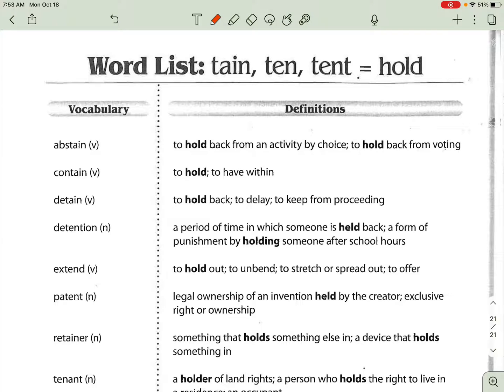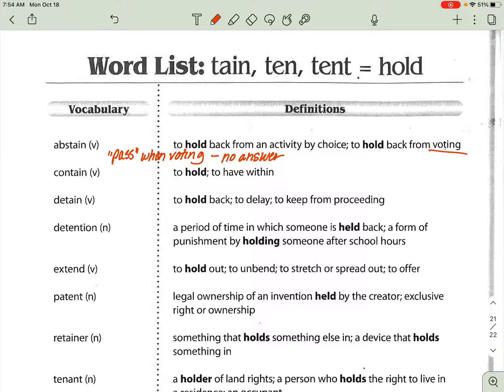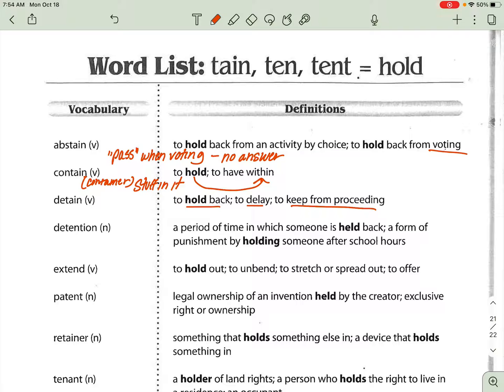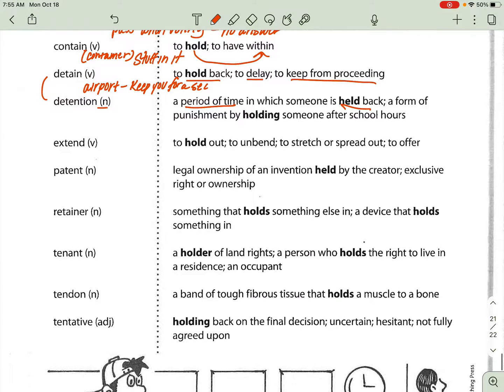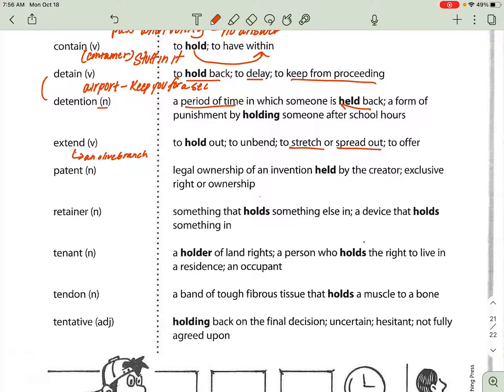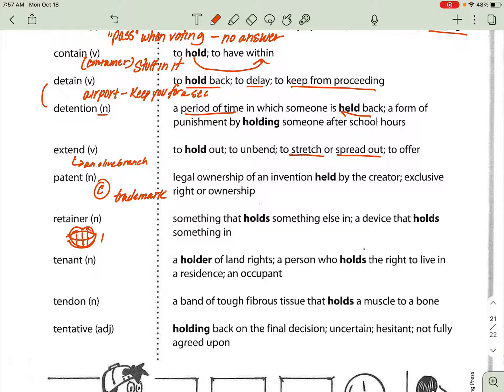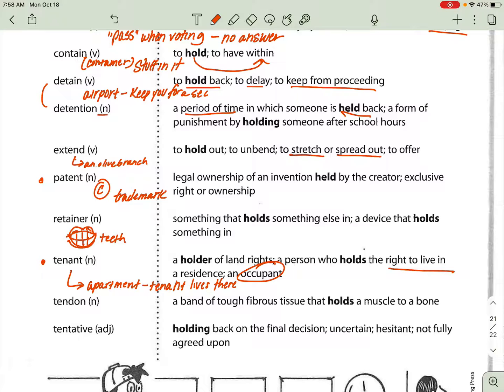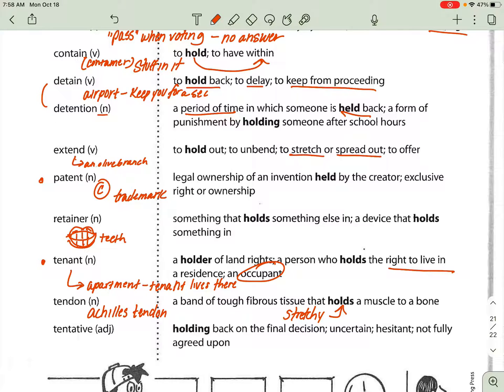TAIN, TEN, TENT List Preview Video